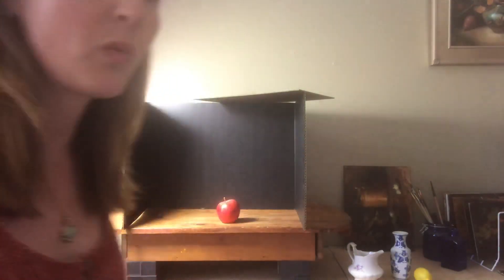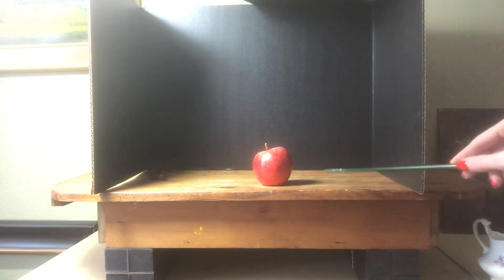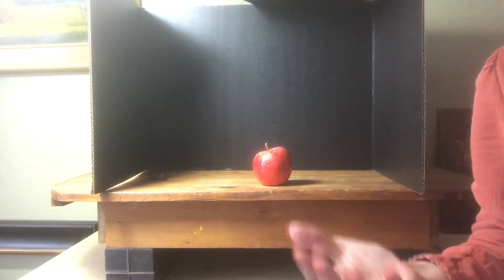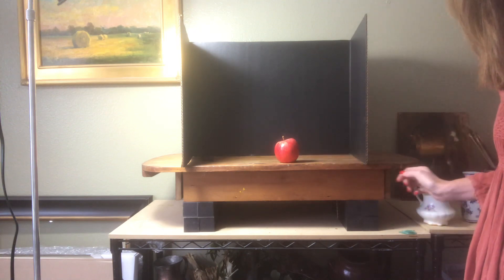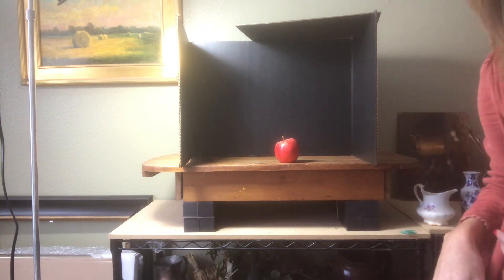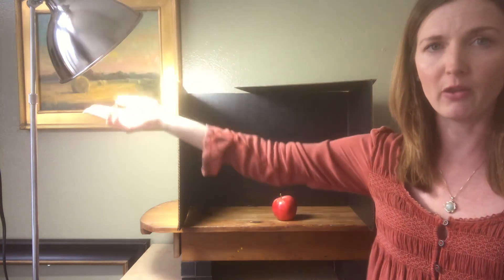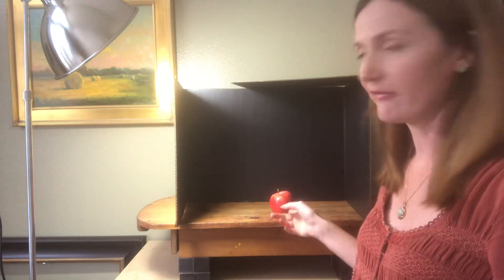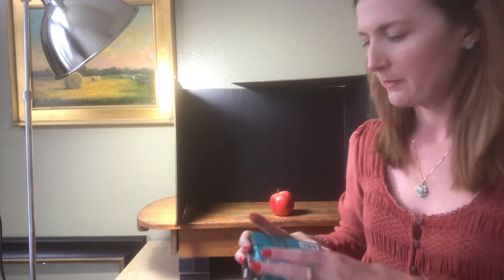Lighting your Still Life - Oil Painting Instruction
If you enjoyed this lesson and would like to study with me, click here for all the info on how you can study with me online and join an incredible community of artists in The Art Life School

🎁 Sign up for my FREE 5-Day Still Life Painting Challenge

👩🏻‍🎨 Watch my FREE masterclass on “Email List Building with Social Media” and start growing your art sales

🎨 Tired of getting to the end of a painting and feeling like something is missing? Get my proven 6-step process on how to paint a dramatic still life wet-into-wet, (aka alla prima style) for FREE

👩🏻‍🎨 Click here for all the info on how you can study with me online in The Art Life School

👉 Get my best selling E-book, “30 Ways to Master Still Life Painting”

👉 Get the Hardcover copy of my best seller, “30 Ways to Master Still Life Painting”